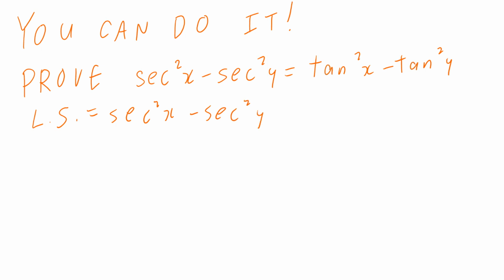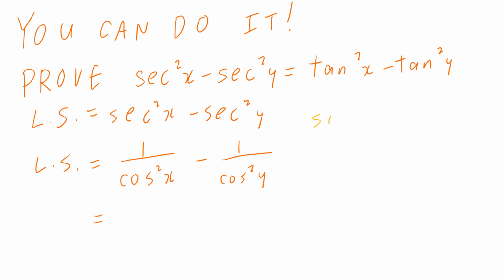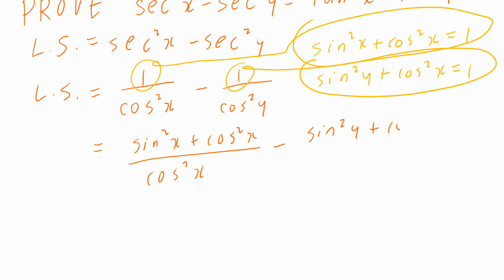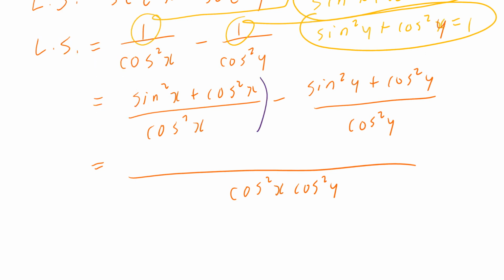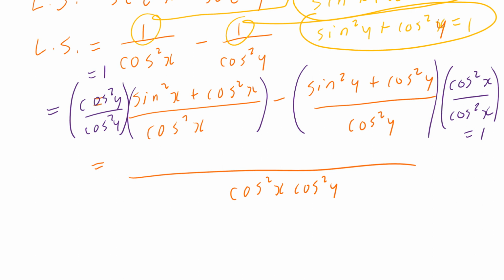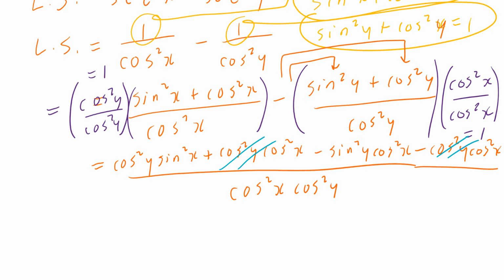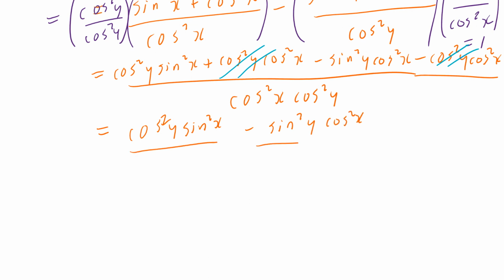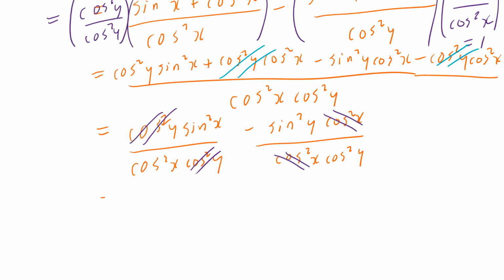Prove sec²x - sec²y = tan²x - tan²y.